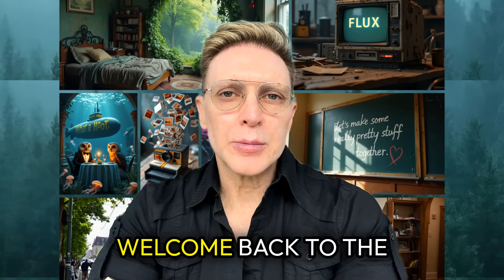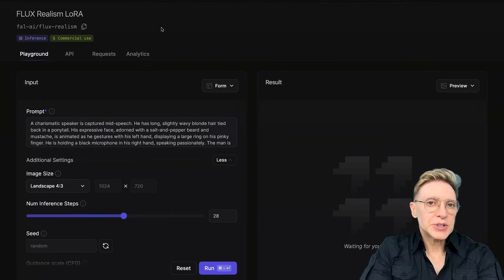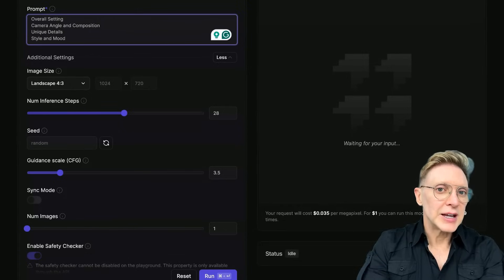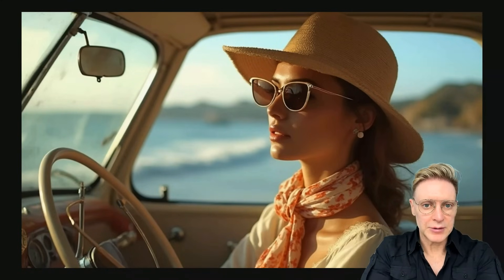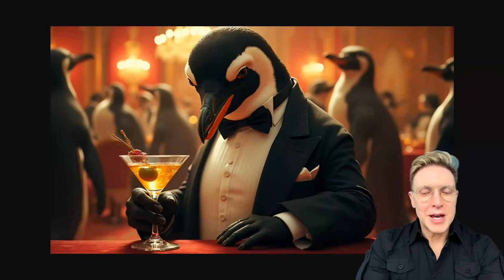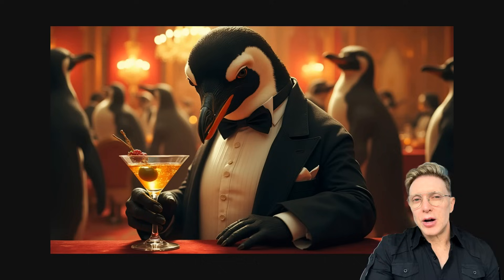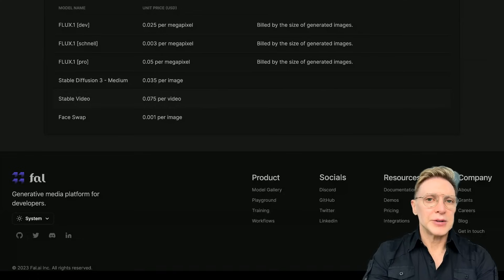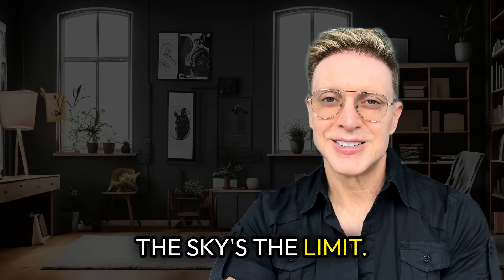Flux AI Review, Rating, and FREE Access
Hey there, friends! In today's episode, we dive deep into Flux by Black Forest Labs. Learn how Flux's Pro, Dev, and Schnell models work, and see examples of AI-created images with varying prompts and settings. We'll explore interfaces like Fal.ai and FluxPro.art, and I'll show you step-by-step how to craft and refine stunning images. Plus, get insights into Flux's costs, usability, speed, and unique features that make it stand out. Don't miss out on discovering how to turn your creative prompts into breathtaking visuals!

00:00 Introduction to Flux by Black Forest Labs
01:14 Exploring Flux's Features
03:03 Creating Images with Flux
05:52 Using FluxPro Interface
08:53 Controversial IP Creations
12:22 Cost and Usability of Flux
14:03 Final Verdict and Next Steps

Sincerely,
Adrian 😊